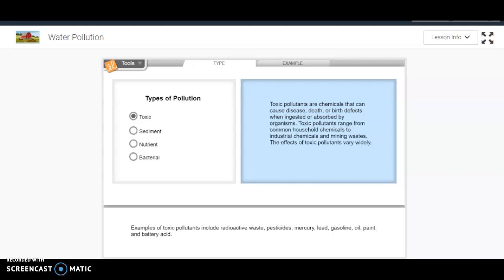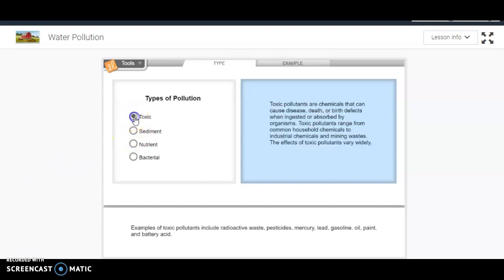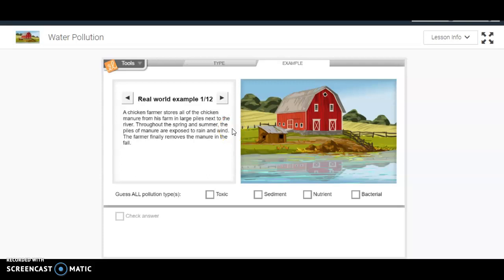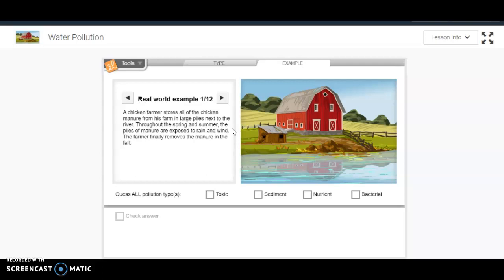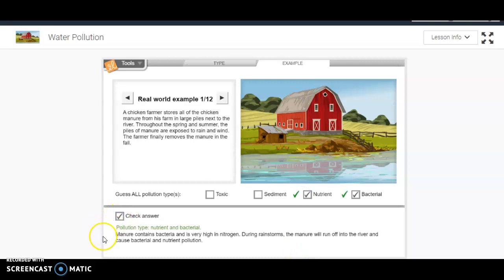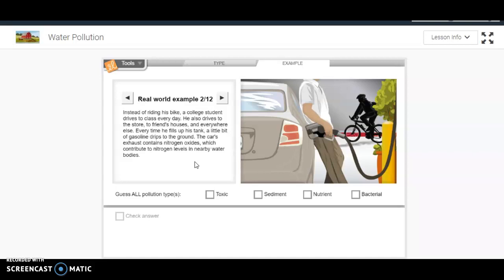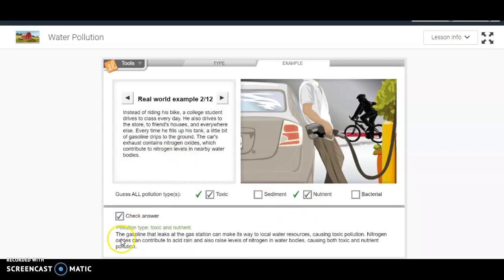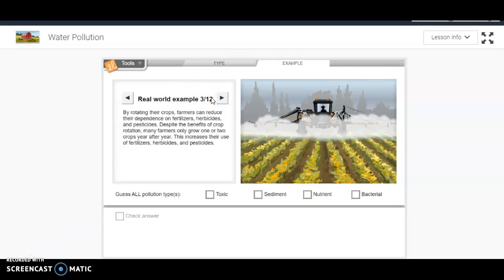Gizmo: Water Pollution Explanation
Explanation of the Gizmo Water Pollution for Edgenuity